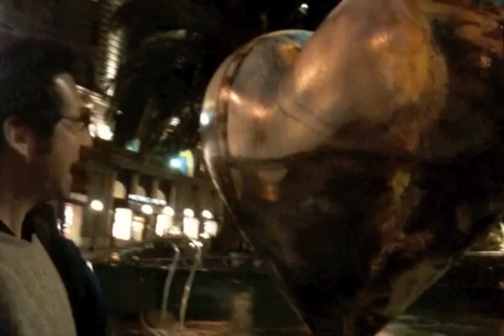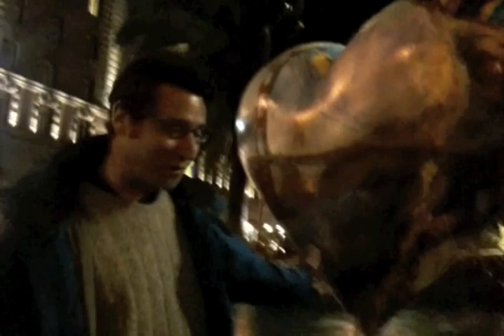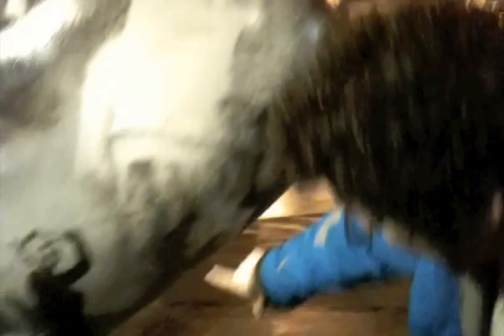Jeremy Sutton, Artist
Artist, Heart, Jeremy Sutton, Downtown San Francisco at Union Square.